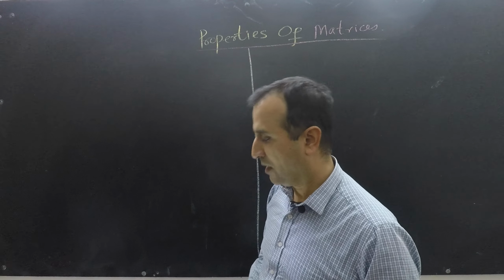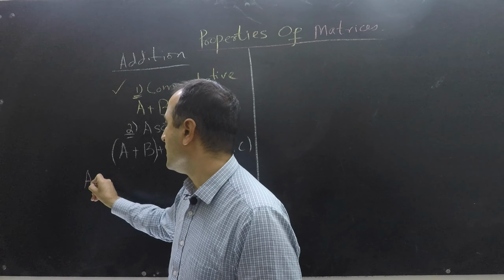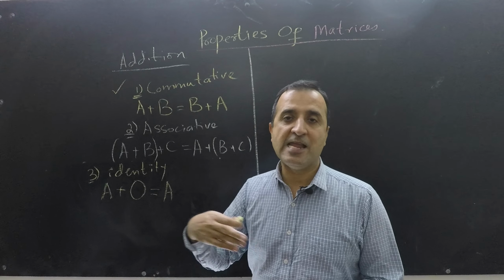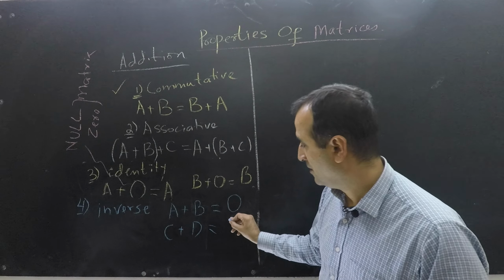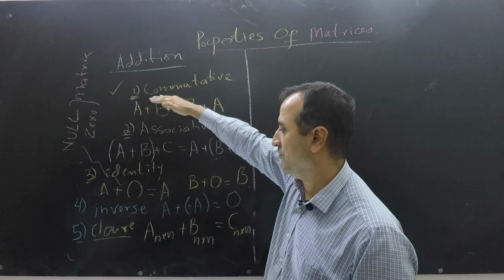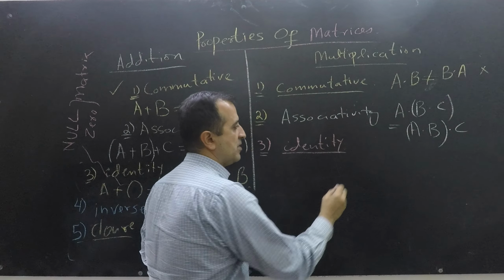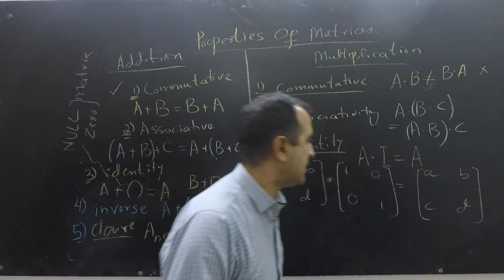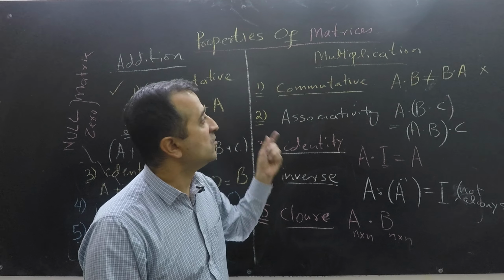O-Level Linear Algebra #3: Properties of matrices under addition and multiplication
This video is about properties of matrices under addition and multiplication operation. In particular, we discussed about 1) commutative, 2) associative, 3) identity, 4) inverse, and closure properties.